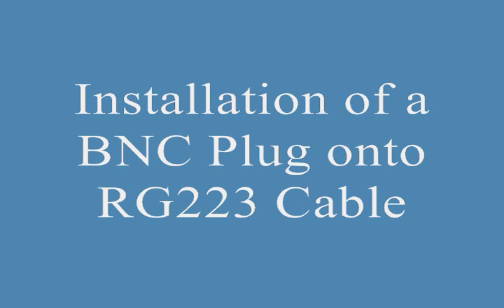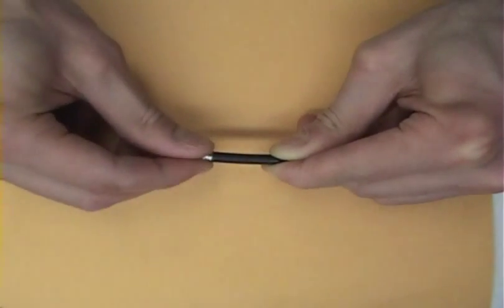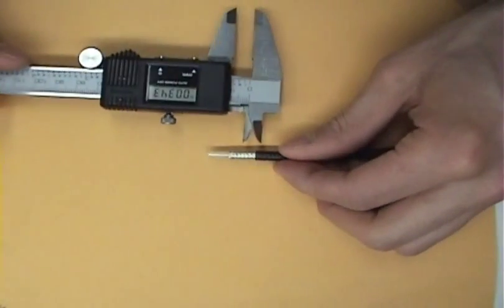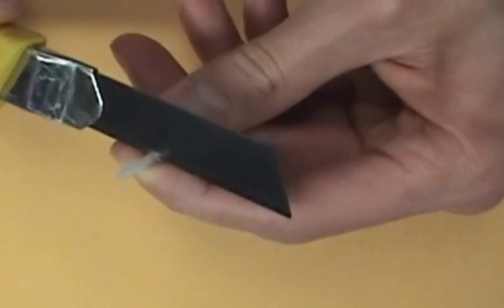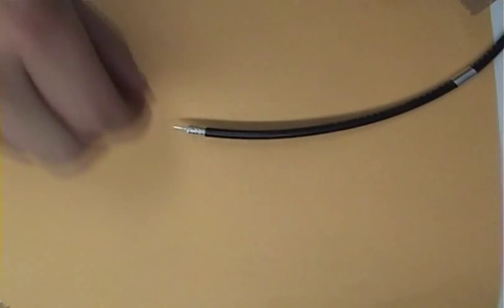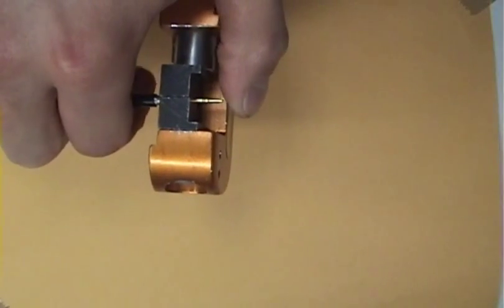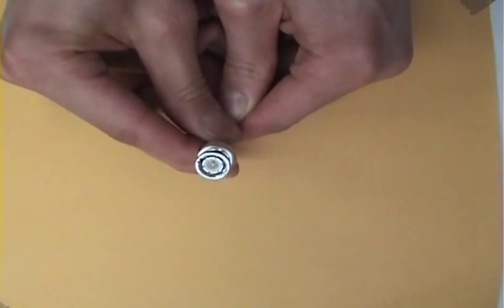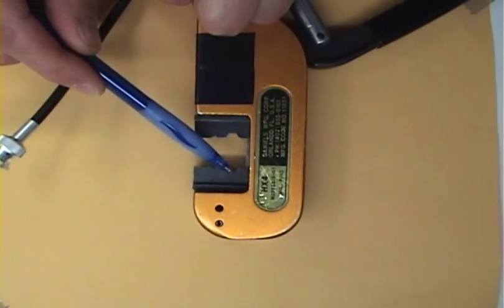BNC Plug / RG223 cable.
Instructional video on how to install a BNC plug onto RG223 coax cable. The video comes from Connector101.com, which continuously adds new videos on how to install different types of connectors onto various types of cables.